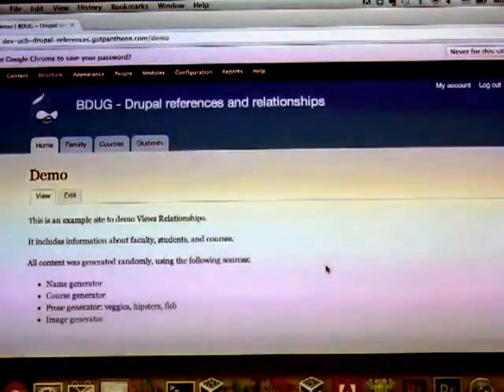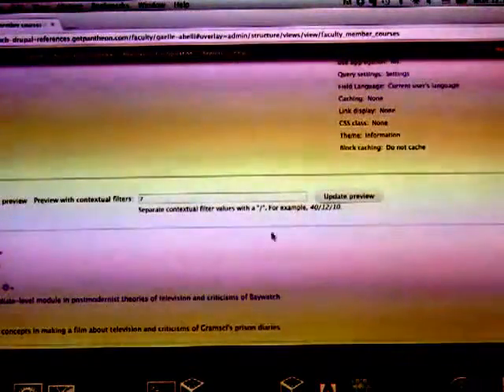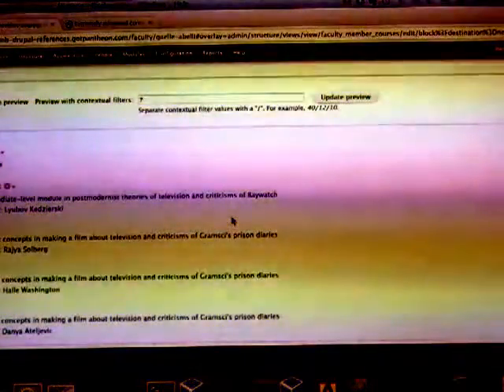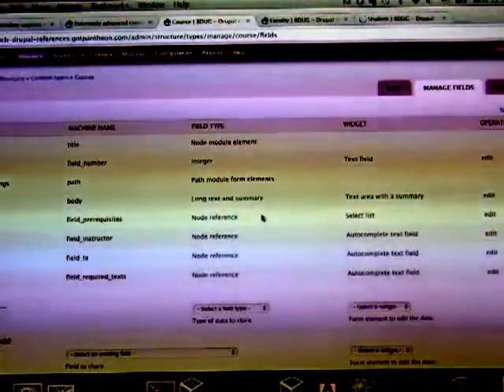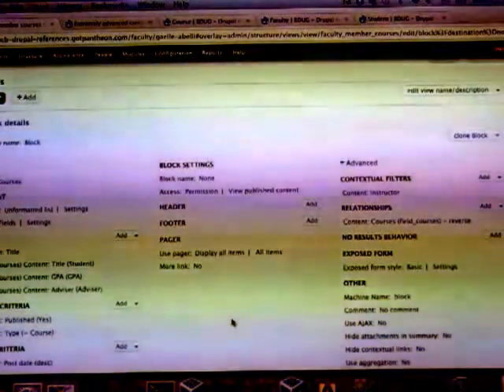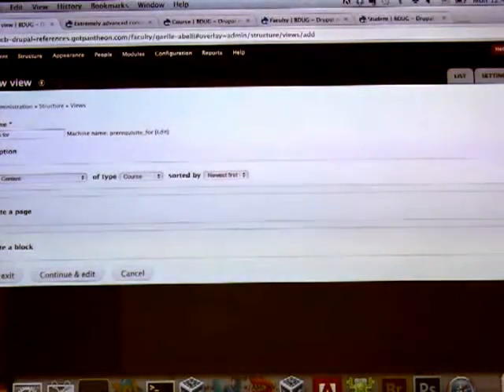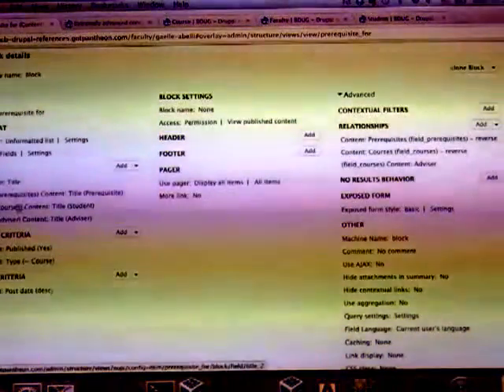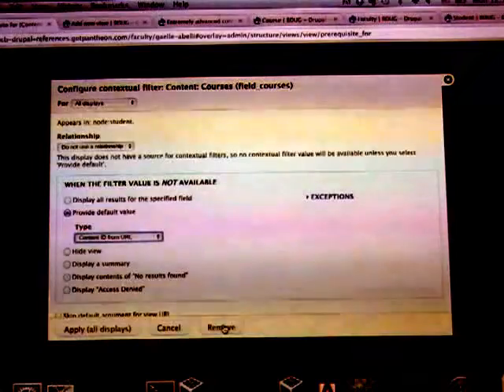BDUG 4/22/13: Quinn Dombrowski on Node Relationships and Views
The code used for this demo is available if you want to follow along.